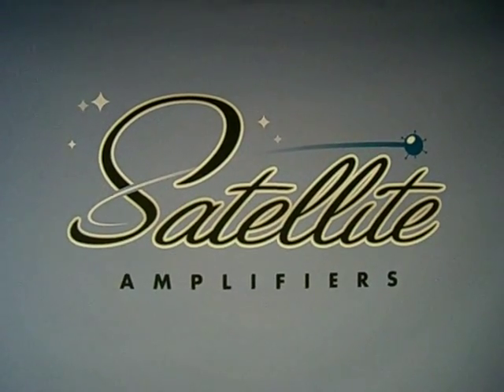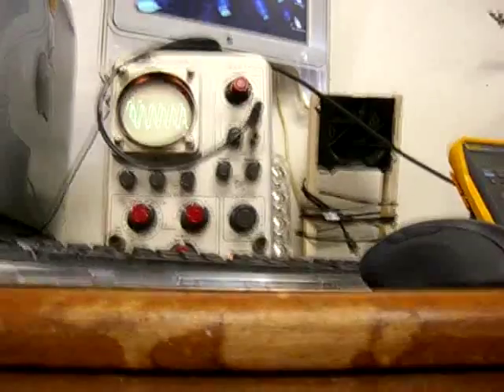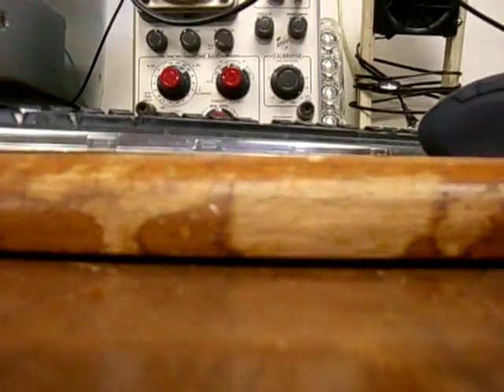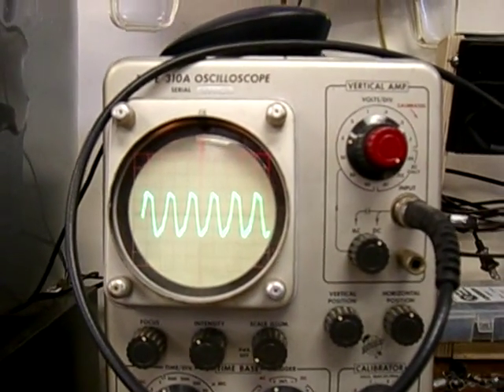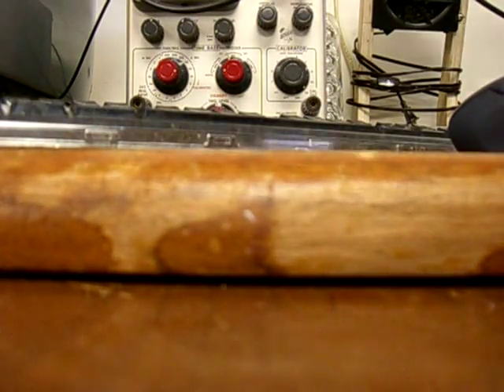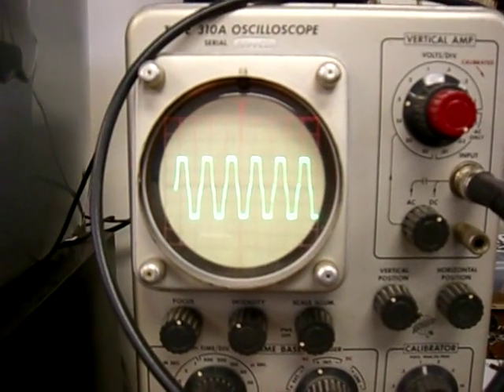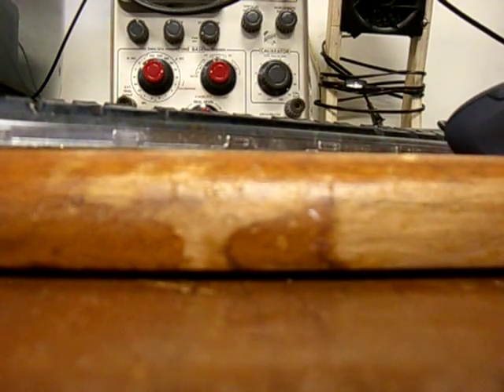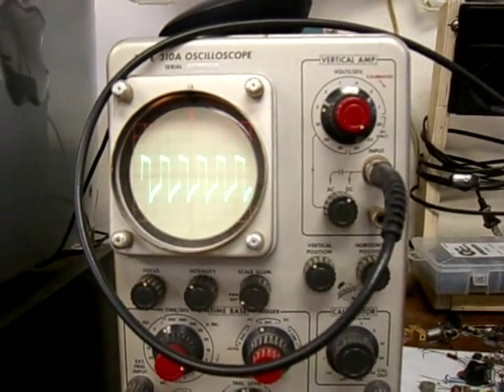Satellite Amplifiers Test Lab: Power Tube Removal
Satellite Amplifiers test lab

Please do not try this at home. If you are unsure how to be safe around electronics, do not open your amplifier, or attempt to duplicate any of my tests.

Trying to help answer a question from a member of the Gear Page. The question is, what happens when you remove one power tube from a push/pull amplifier. For testing we used the Neutron prototype amplifier (pair of 12AX7's, pair of EL84's, and a 5Y3 rectifier) running into an 8Ω dummy load. Tektronix 310A scope, Fluke 85 III meter, and Heathkit IG 82 signal generator.  Ran about a half volt at the input of the amplifier.

The clean signal difference is actually not that different, but in the distortion signal, there is a noticeable change in the overall sine wave. The signal is still mostly there, but it is clipping in an odd asymmetrical  way.